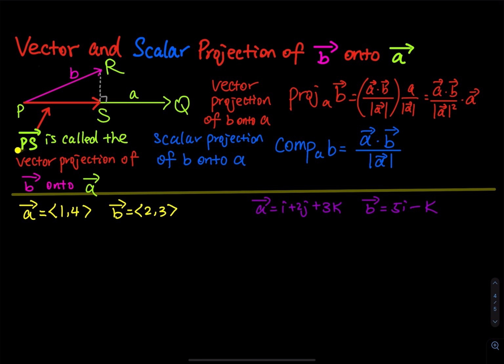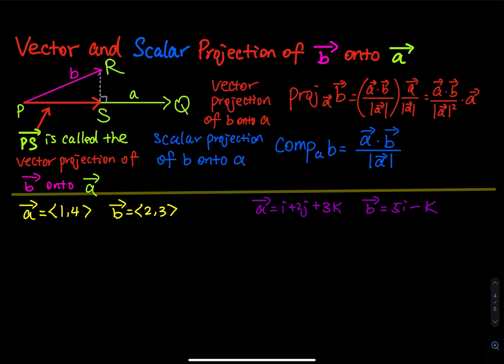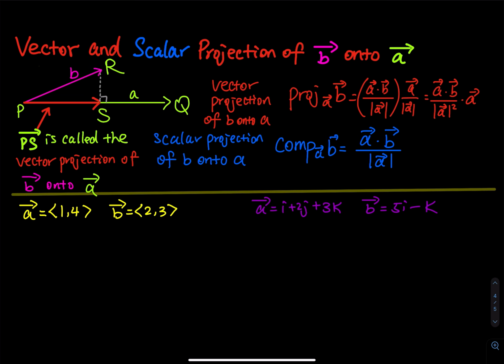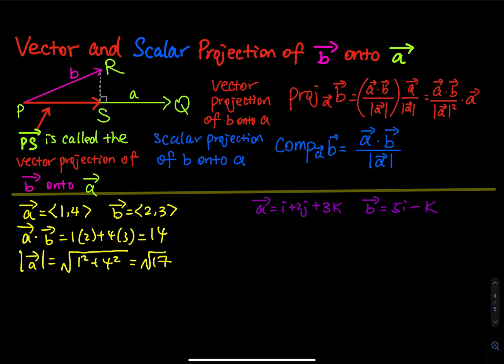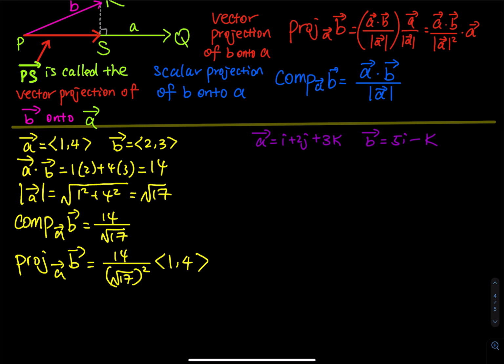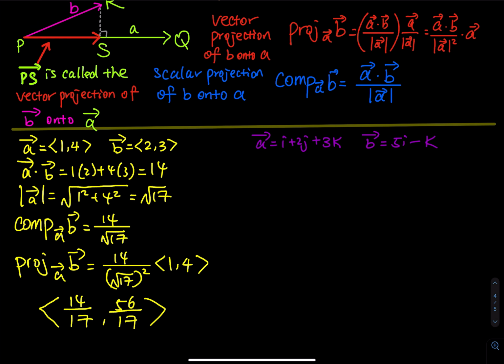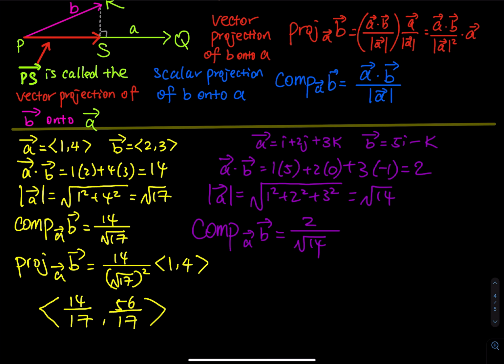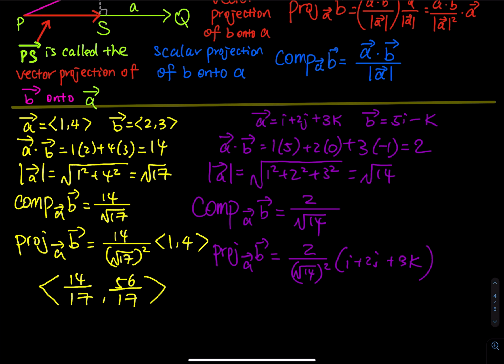12.3 Part 4: Vector and Scalar Projection of vector b Onto vector a | Integral Calculus